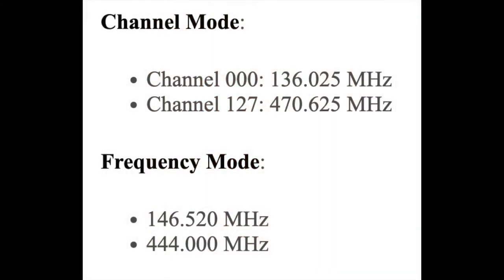Baofeng UV-5R | Part 10: Managing Channels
Any frequency that can be entered in radio's display can be stored to memory as a channel. This makes it convenient to quickly access favorite frequencies. It allows special settings to be associated with the frequency and saved to memory. It allows a channel have one frequency for receiving signals, and a different frequency for transmitting signals. The UV-5R can store up to 128 channels. By selecting Channel Mode, we can scroll through the list of channels that we've saved, and select it as our active frequency.

Because the UV-5R has two displays lines, A and B, we can select up to two different channels to monitor at the same time. Further, we can then select one of those two channels to be our primary transmitting channel.

### Store a Frequency in Memory - Option 27

Channels that are assigned a frequency cannot be simply overwritten. If Channel 127 is assigned the frequency of 470.625 MHz, no other frequency can replace that assignment, until Channel 127 is deleted. Once deleted, a channel is available for re-assignment to a new frequency.

Here is a quicklist of the steps to saving a frequency to
memory, assigning it to a channel number:

1. Select Frequency Mode by toggling the VFO/MR key
2. Enter the frequency
3. Open the Menu for Memory Channel (MENU 27)
4. Select an available channel number
5. Confirm the assignment by pressing MENU key, then EXIT

Frequencies cannot be saved to memory if the radio is in Channel Mode.

Depending upon your particular version of UV-5R radio, you may also need to select the upper display line A to be the active frequency (toggle A/B), or you may need to select the proper band with the BAND key.

Older radio may not allow frequencies entered into the B display line to be stored! My radio, for example, allows me to save frequencies entered into either display line, upper or lower, A or B. The BAND key toggles between VHF and UHF Bands.

### VHF and UHF Bands

- VHF (Very High Frequency): 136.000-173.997 MHZ
- UHF (Ultra High Frequency): 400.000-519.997 MHz

The radio has no indicator of which band we've selected. If we already have stored into memory at least one VHF frequency and one UHF frequency, pressing the BAND button will toggle the display t o show one or the other.

If you attempt to enter a frequency, but the radio does not accept it, ensure that you've set the following modes:

- Frequency Mode by toggling the VFO/MR key
- Upper Display Line by toggling the A/B key
- Proper Band by toggling the BAND key

2. Enter the frequency

After selecting Frequency Mode and determining the proper band, enter the frequency.

After entering the frequency, save the frequency to memory as a channel number:

3. Open the Menu for Memory Channel (MENU 27)

MENU 27, MENU

Remember that the Menu mode will time out after a few seconds of inactivity. If it does, simply re-enter Menu mode and go to the next step.

4. Select an available channel number

Any channel number with CH- attached means that channel already has a stored frequency assigned. Continue scrolling through the channel numbers until you land on a channel that does NOT have CH- attached. I'm choosing channel 7.

5. Confirm the assignment by pressing MENU key, then EXIT.

The voice confirmation says "Receiving memory". This means that Channel 7 has been assigned a frequency for receiving radio signals. The frequency of 145.130 is what you will be listening to. Of course, if you press the PTT switch to transmit a signal, the radio will use that same frequency.

A channel with a stored frequency can NOT be overwritten by storing a new frequency in that channel. The old frequency must first be deleted, then that channel memory can receive a new frequency.

Saving a frequency to an already assigned channel number will save that frequency as a transmission frequency! That can have unintended and possibly illegal consequences! Imagine the consequences if you've added a police or fire frequency as the transmit frequency to an existing channel number. There is a good reason to have two frequencies assigned to the same channel, but that's for a later lesson.

There's an easy way to determine if a channel has two different frequencies assigned to it:

- Select Channel Mode
- Scroll to Channel 7
- Press the star key (*)

A tap of the star key switches the displayed frequency to its reverse. Tapping the star key when the receiving frequency is displayed will display the transmit frequency. Tapping the star key again will return the display to the receive frequency.

### Delete a Stored Frequency - Option 28

Let's delete the frequency assignments for channel 7:

MENU 28, MENU, scroll to channel 7, MENU, EXIT

Now the channel number for 07 no longer is preceded by **CH-**:

Deleting a channel means removing all frequencies assigned to that channel. With the frequencies removed, that channel is now available to receive a new frequency.